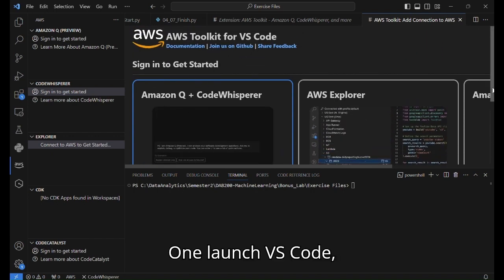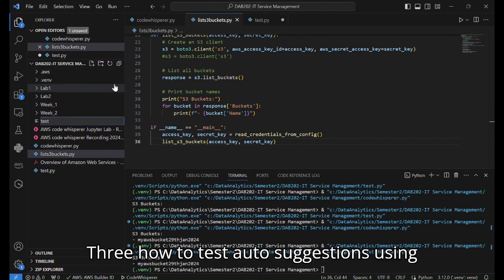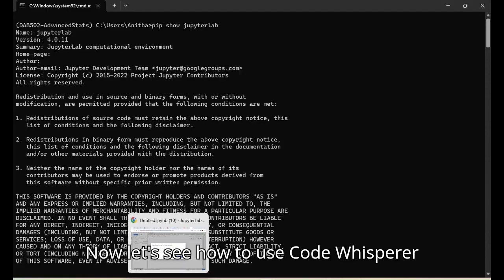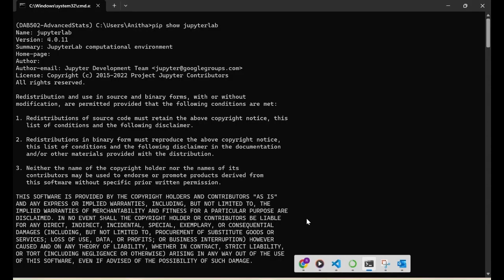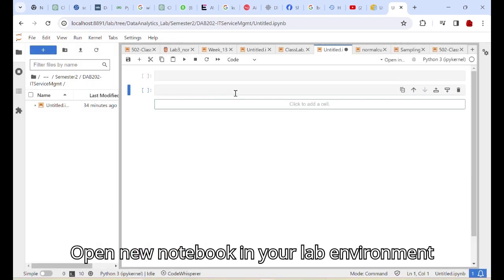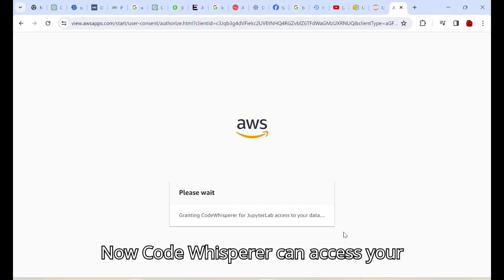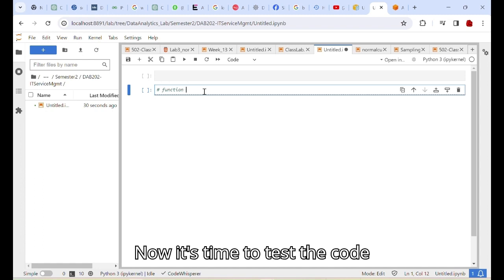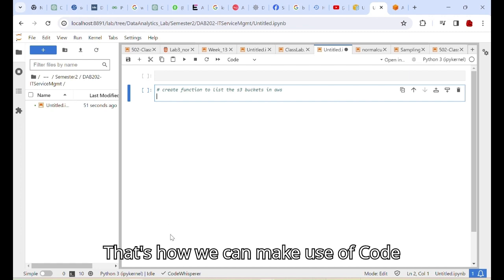CodeWhisperer Installation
Installing Codewhisperer In Visual Studio Code and Jupyter Lab